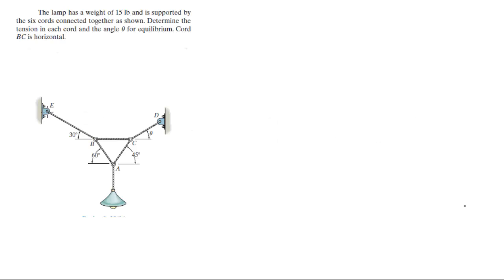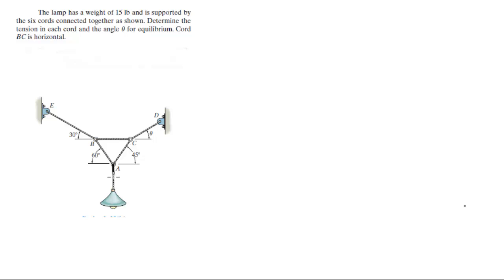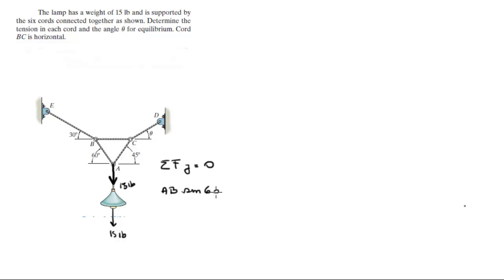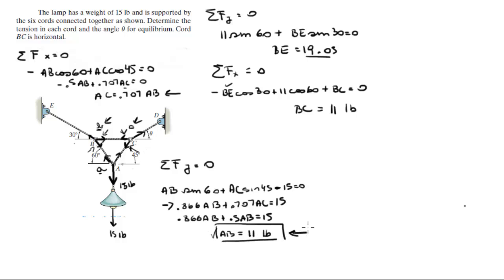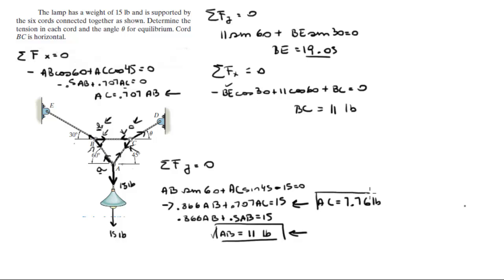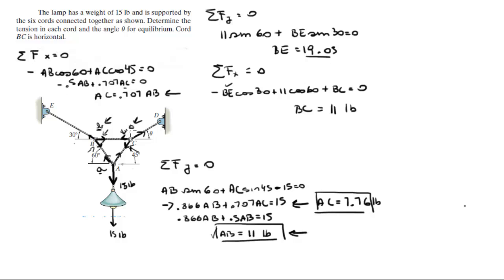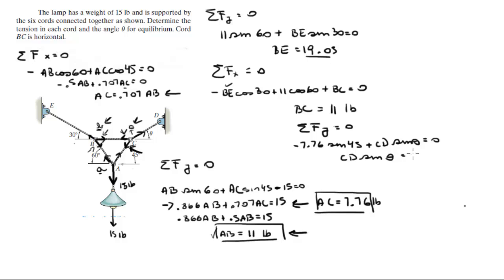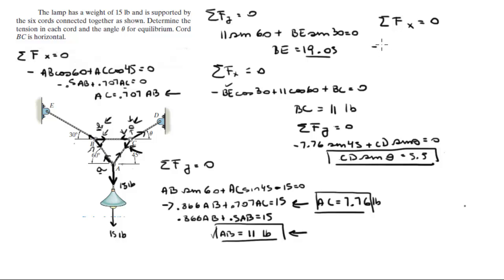Determine the tension in each cord and the angle u for equilibrium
The lamp has a weight of 15 lb and is supported by
the six cords connected together as shown. Determine the
tension in each cord and the angle u for equilibrium. Cord
BC is horizontal.